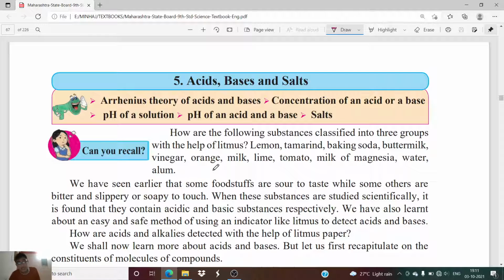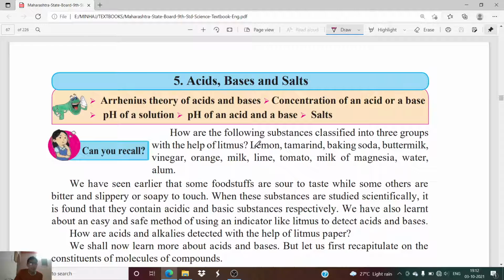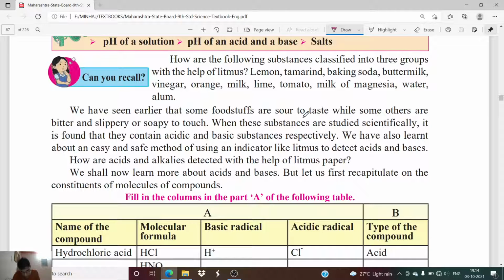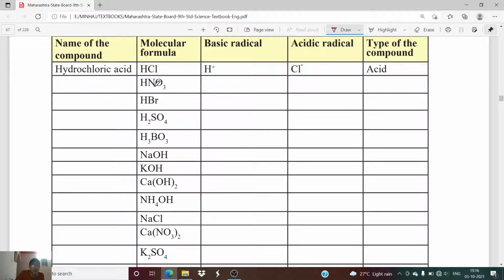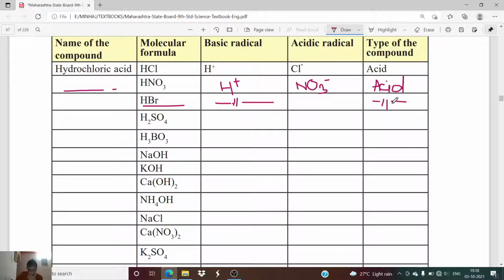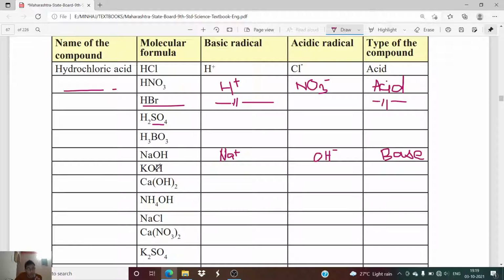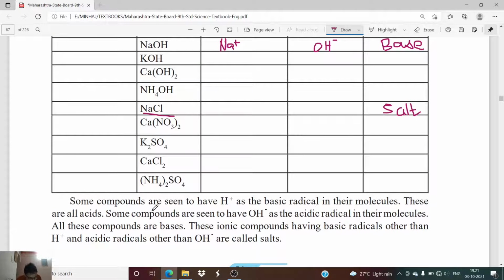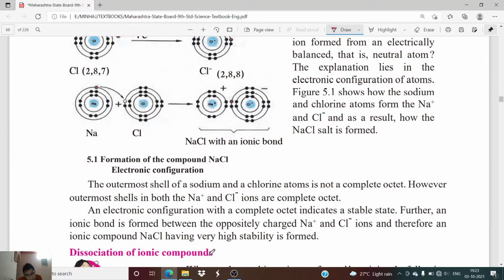LEC 42 | CLASS 09 SCIENCE | ACIDS, BASES AND SALTS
Hello Everyone !

In this video we are going to learn concepts from Chapter No. 05 ACIDS, BASES AND SALTS
Topic Covered :
Introduction

Stay Safe !!!